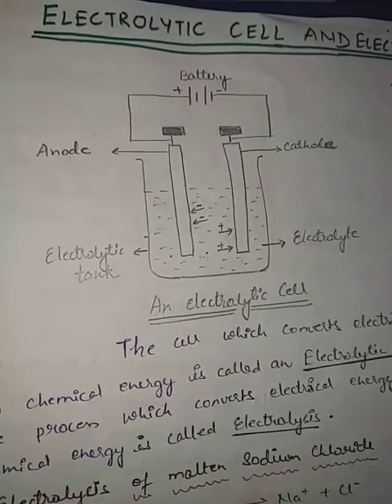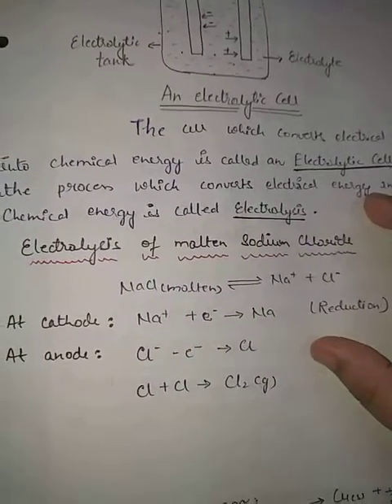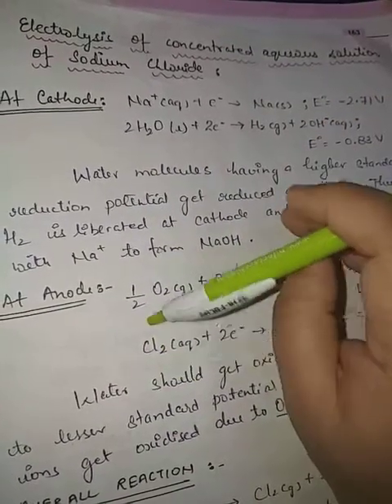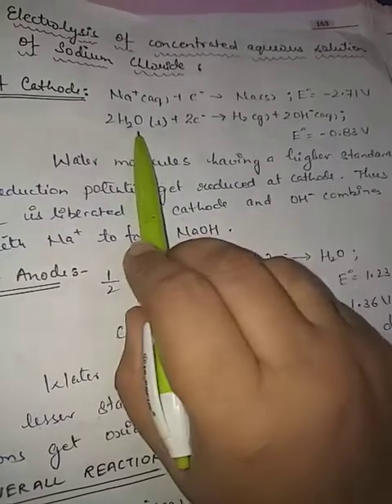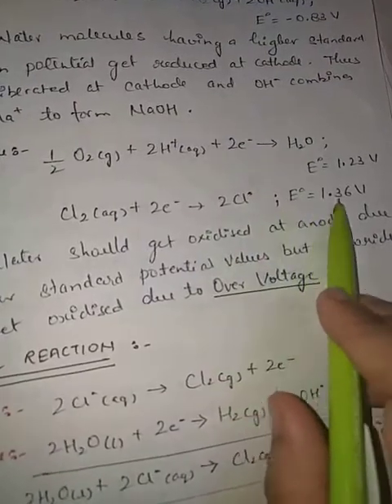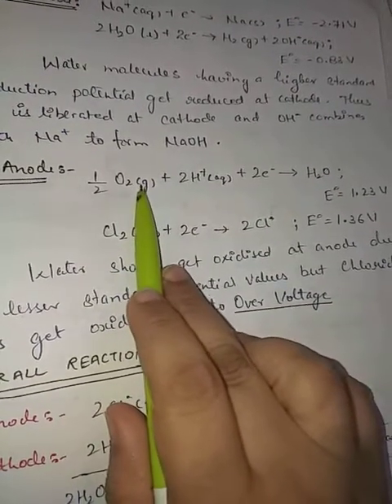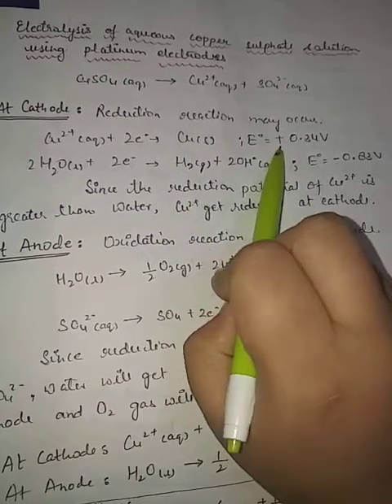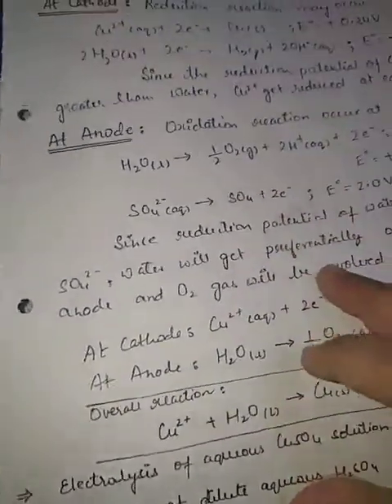Class XII Chemistry: Electrolysis